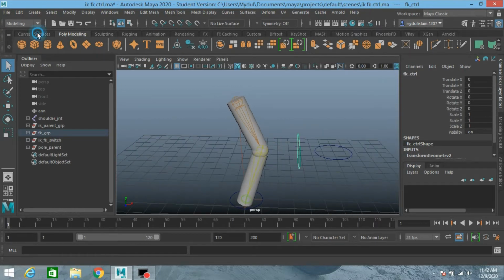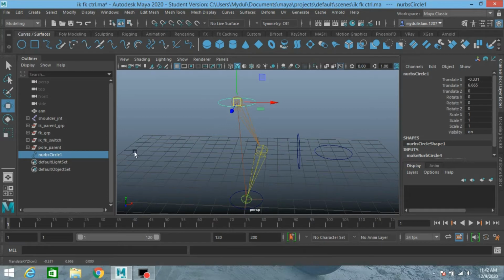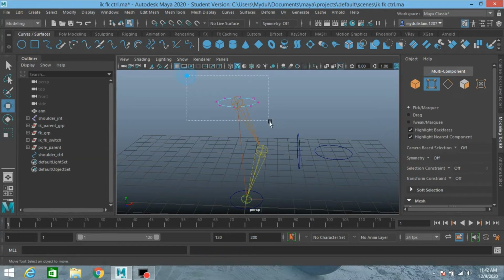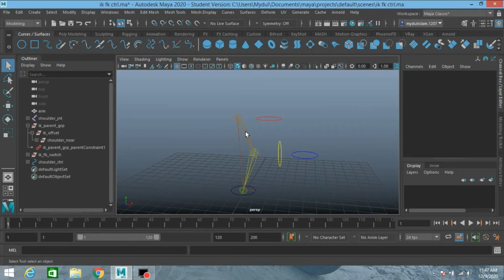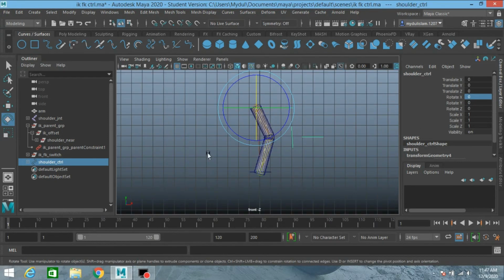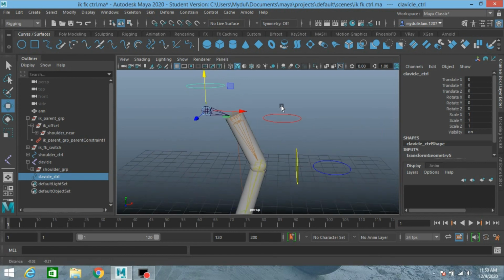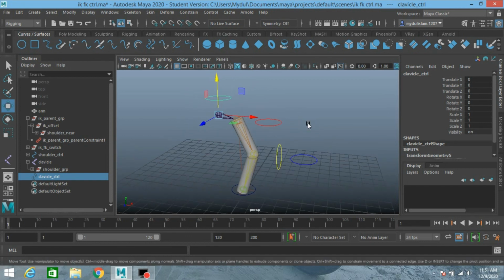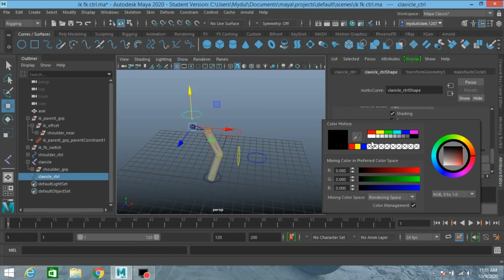Maya Arm Rigging tutorial-How to create Ik & Fk control for single joint in maya 2020 part-02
Maya Arm Rigging tutorial-How to create Ik & Fk control for single joint in maya 2020,

Maya rigging tutorial for Beginners,

How to rig arm Ik & Fk switch in maya,

Maya connection editor,

Maya node editor,